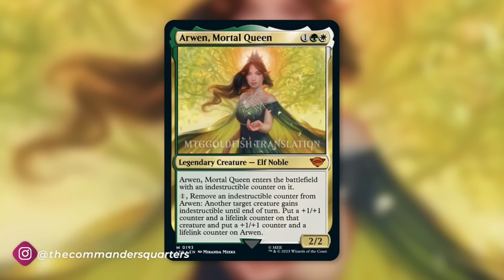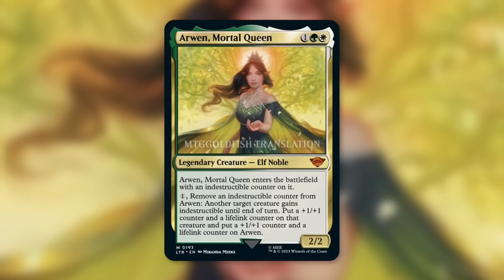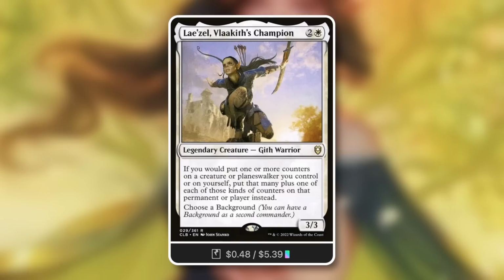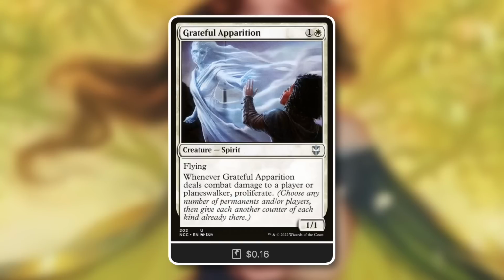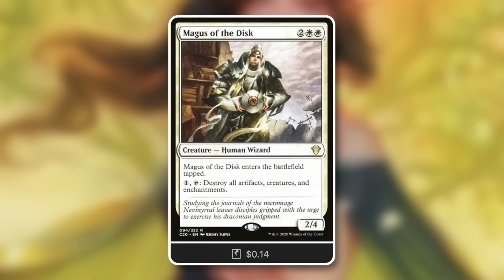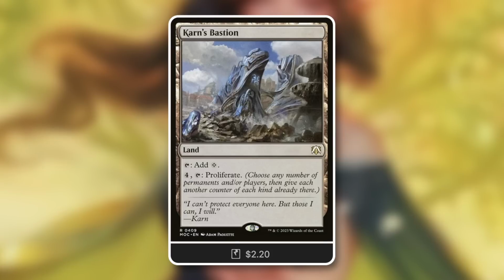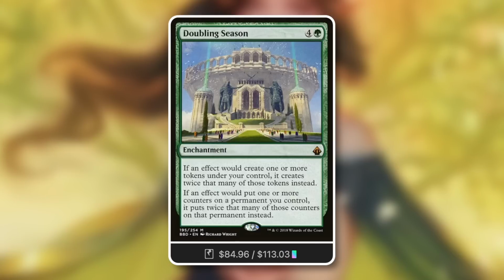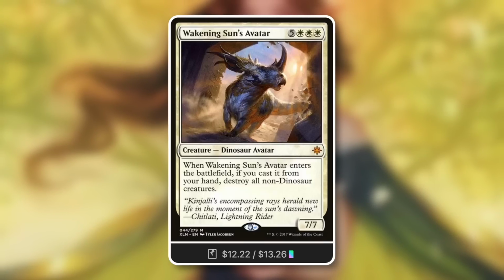She's a Myojin?!? | Arwen, Mortal Queen | Lord of the Rings Tales of Middle-Earth Spoilers | MTG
The Commander's Quarters is your Magic the Gathering source that helps you Command Your Budget! Arwen, Mortal Queen is an exciting new spoiler from The Lord of the Rings: Tales of Middle-Earth!